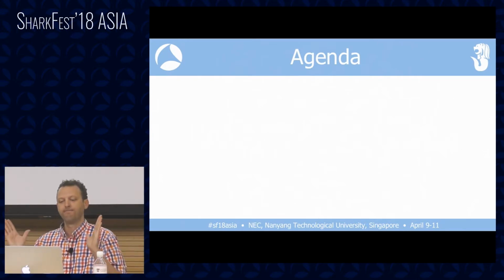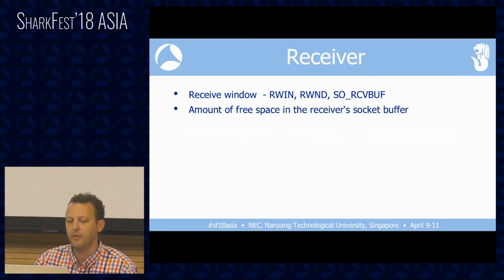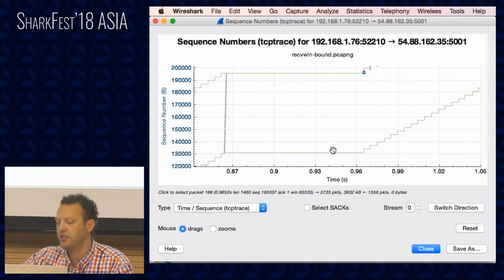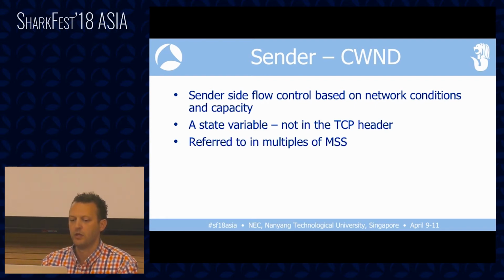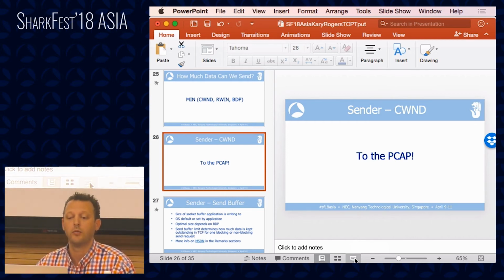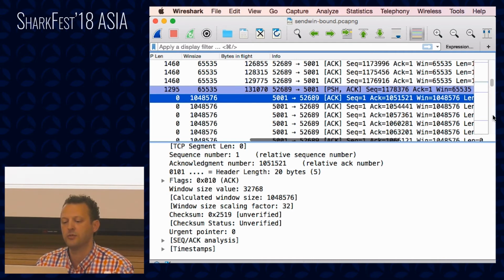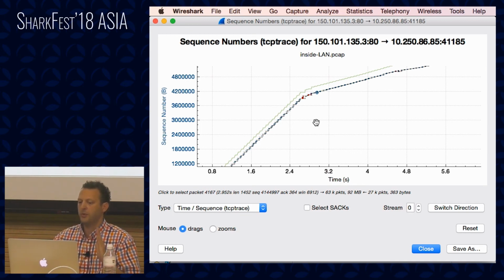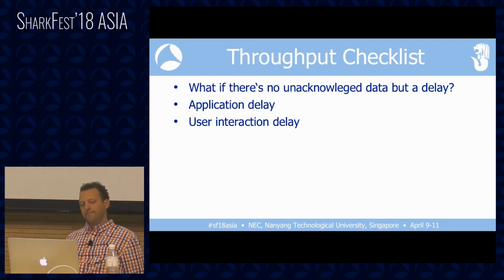SF18ASIA: 18 - Understanding Throughput & TCP Windows (Kary Rogers)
The title of this class is: "Understanding Throughput & TCP Windows: factors that can limit TCP throughput performance" and was taught by Kary Rogers. This was recorded on April 11th at the Nanyang Technological University in Singapore.